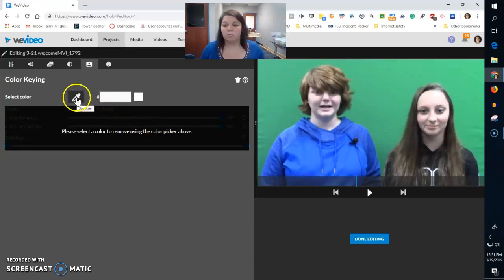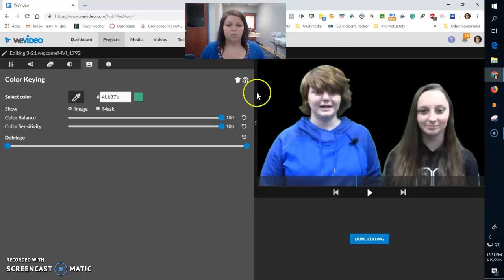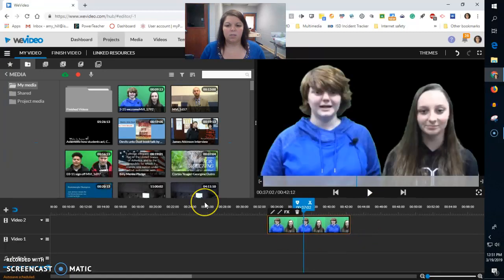WeVideo: How to remove the green screen